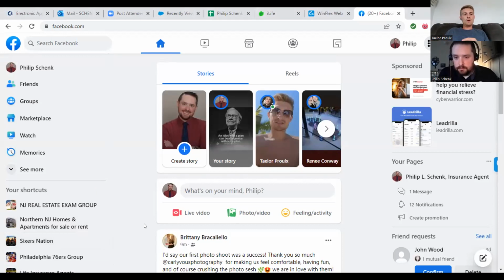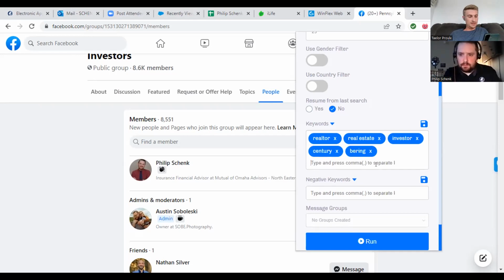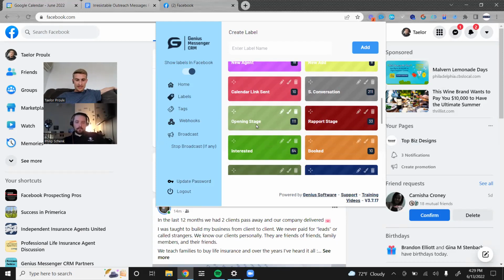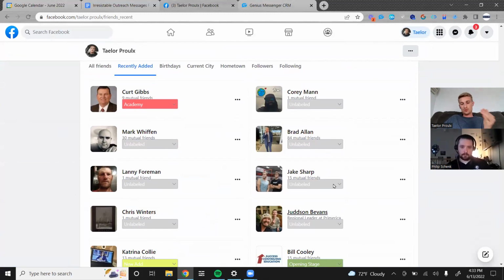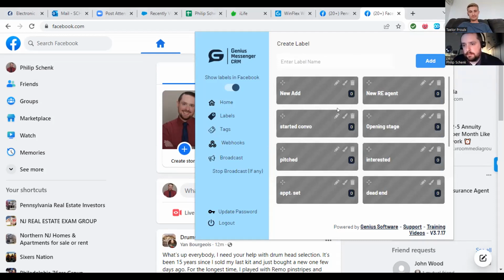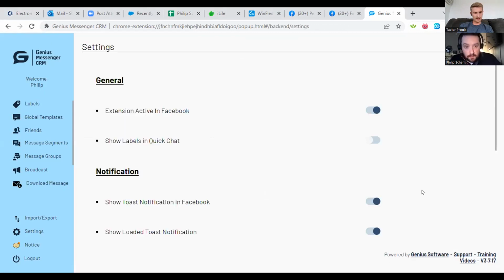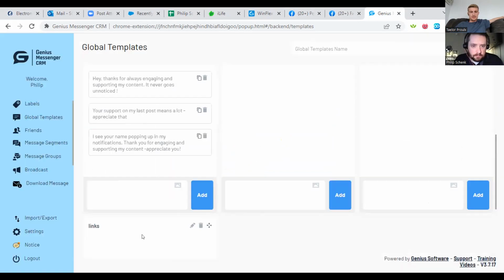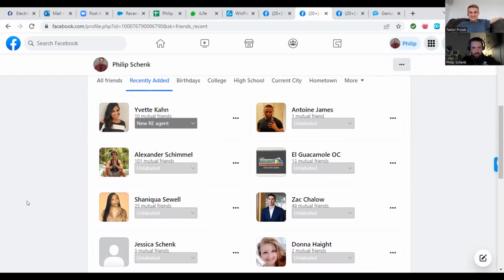LIVE Facebook prospecting and outreaching automation setup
In this video I am working closely with a client to help them automate their personal Facebook profile with our softwares.

This particular client is an Insurance Agent but the same process can apply here for other industries.

If you have ever considered running Facebook automations to help grow your business you can join Facebook Prospecting Pros